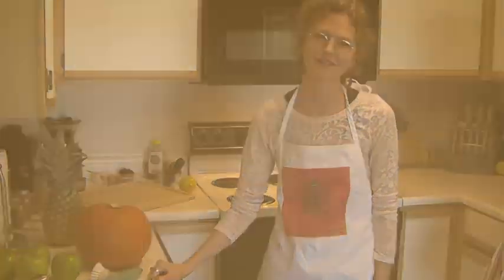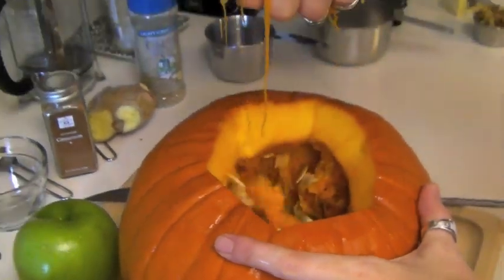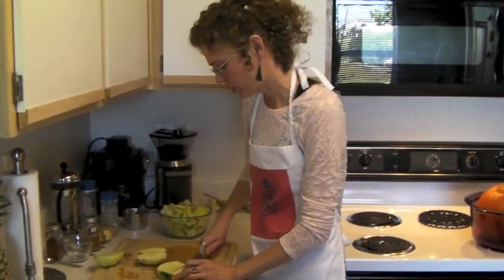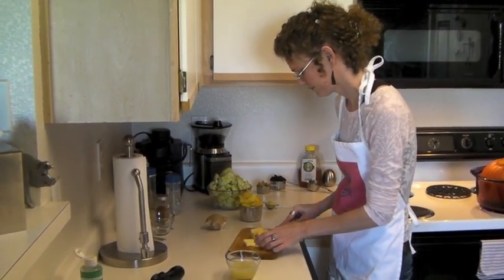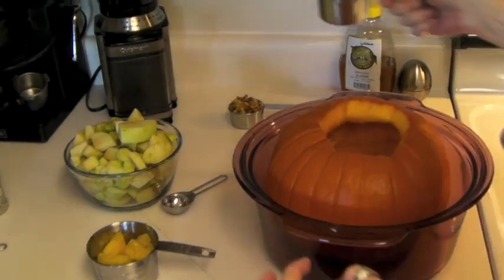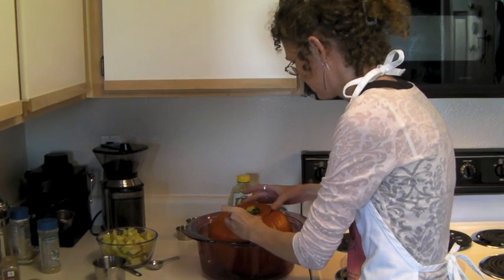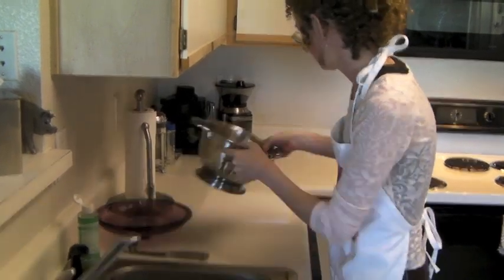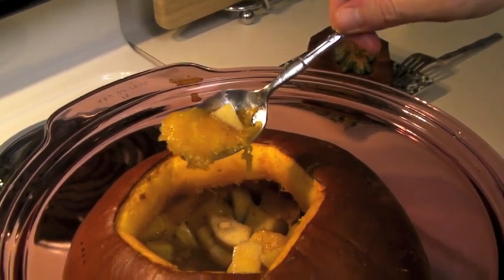Arden Eats Pineapple and Apple Pumpkin Bake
Great fall all in one dish for a fancy desert presentation. Arden Durham cooks for her Arden Eats blog, filmed and edited by Colin McFadden.